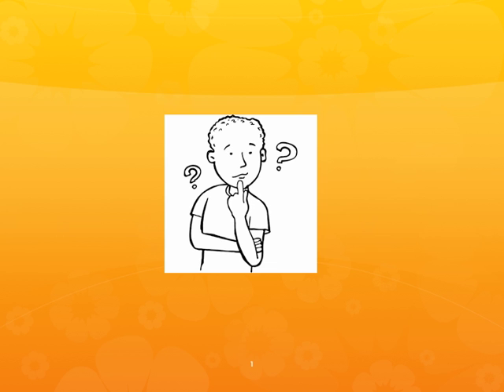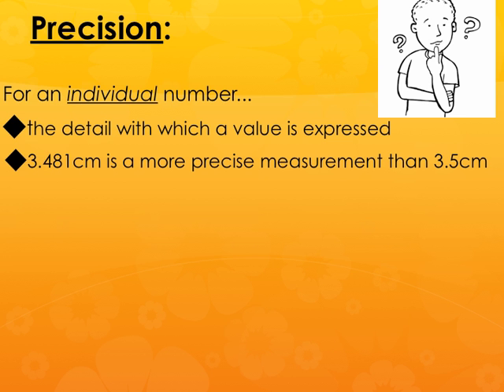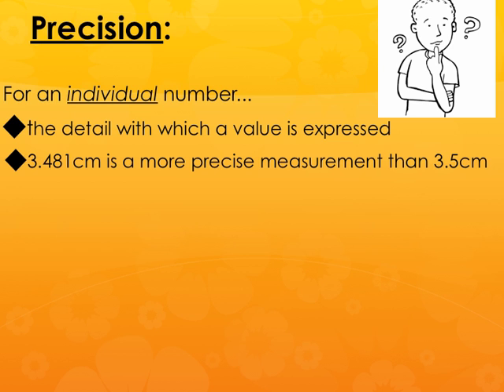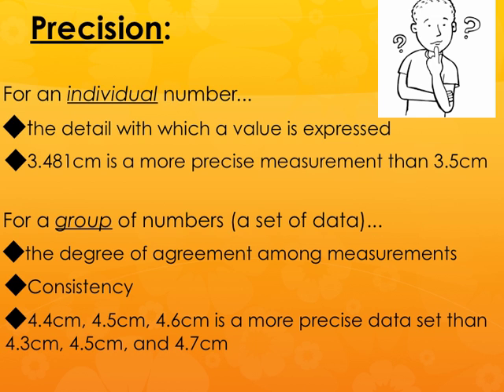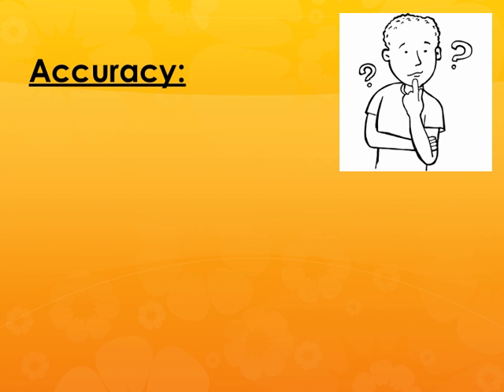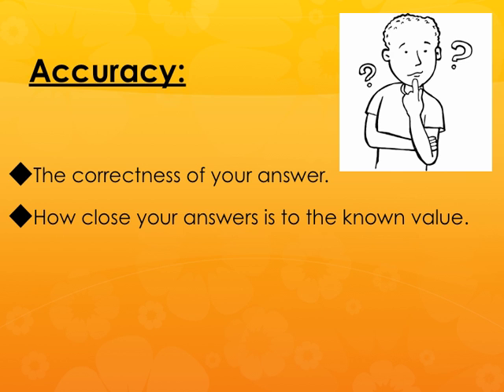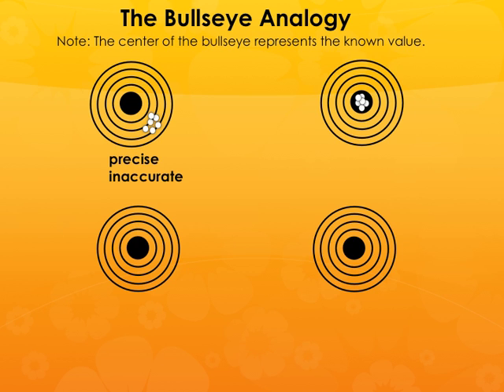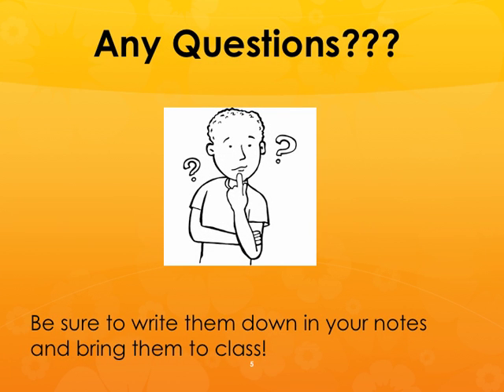Notes; Precision vs Accuracy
A very short description and examples of the difference in meaning between the terms precision and accuracy.